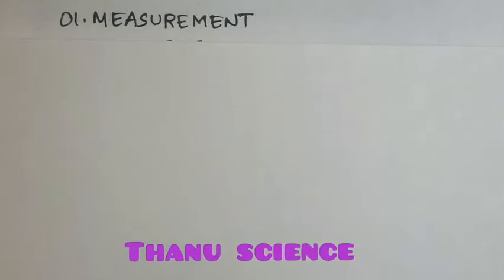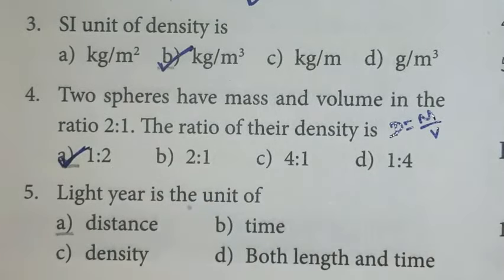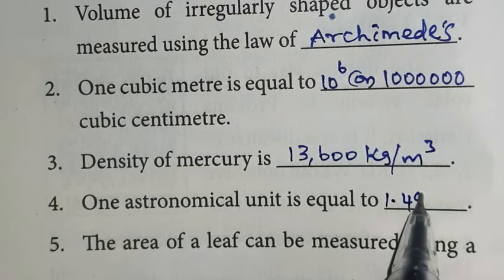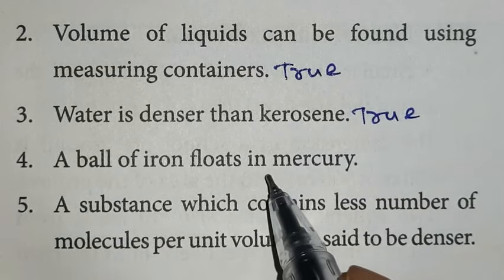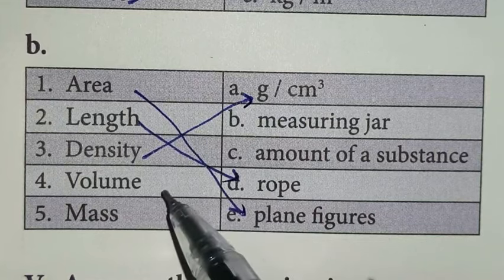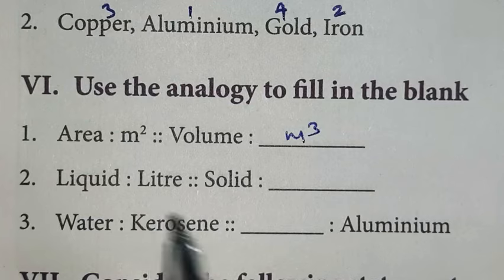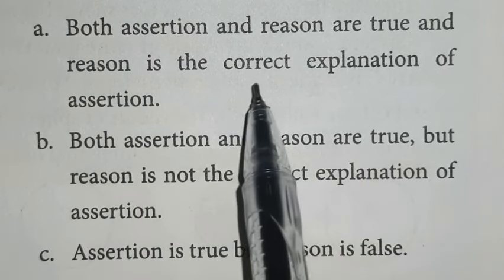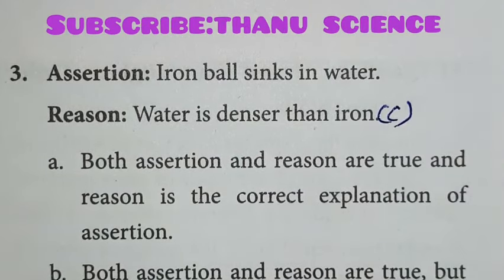CLASS-7| TERM-1| SCIENCE| UNIT-01| MEASUREMENT| ONE MARK| ANSWERS